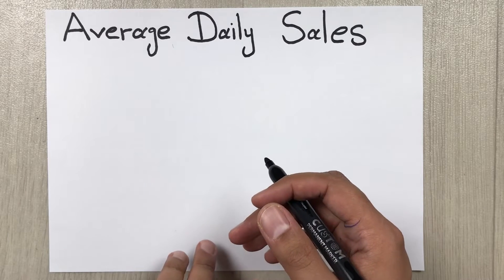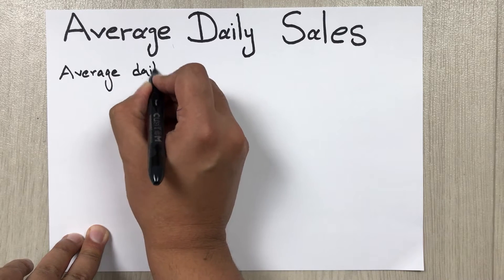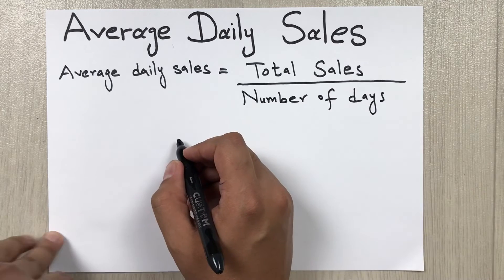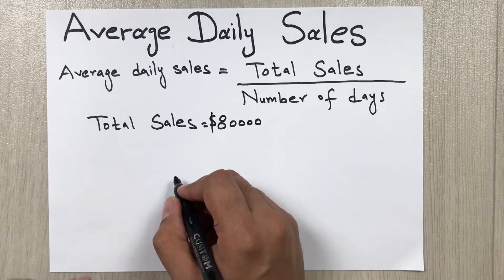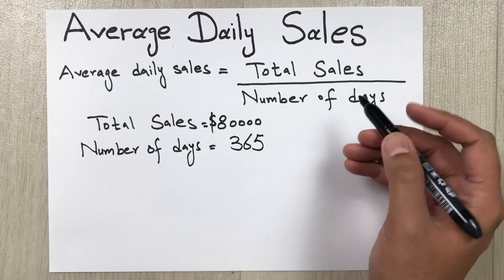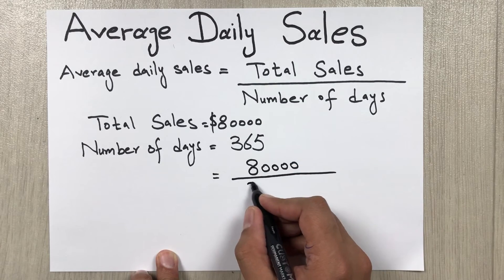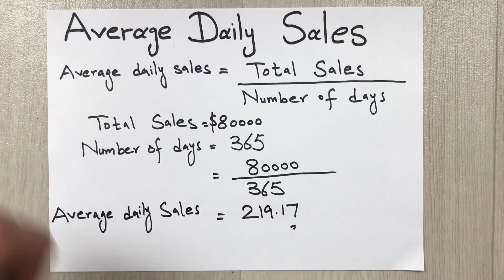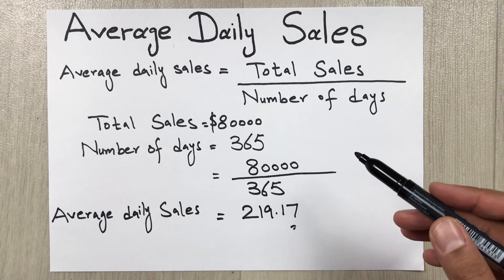How to Calculate Average Daily Sales - Easy Way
In this video i am showing how to find out average daily sales.